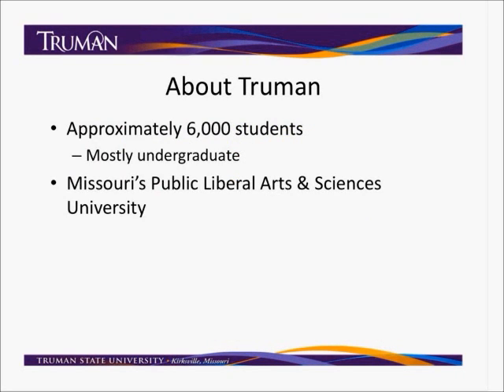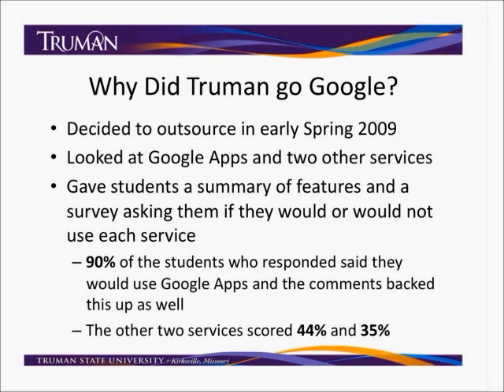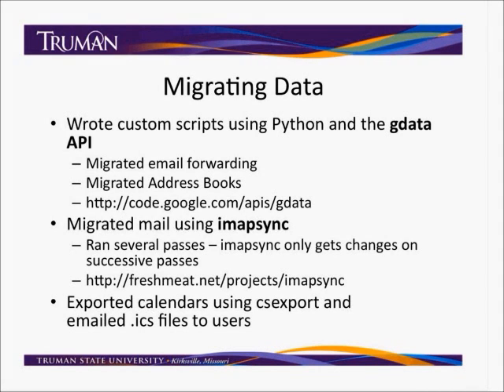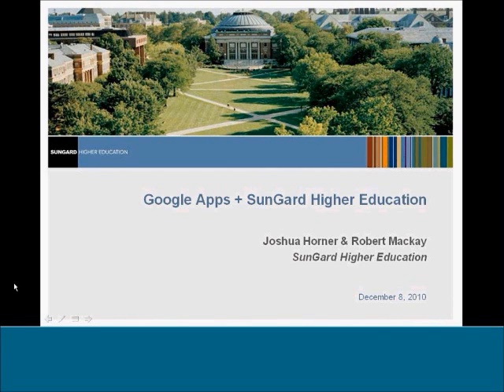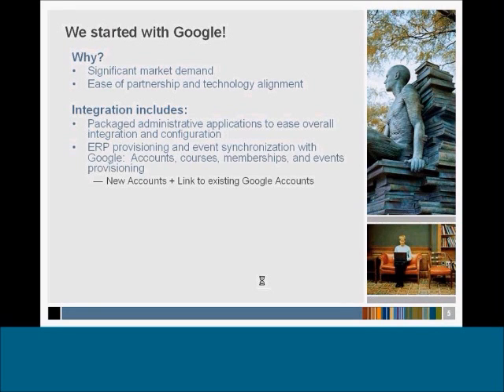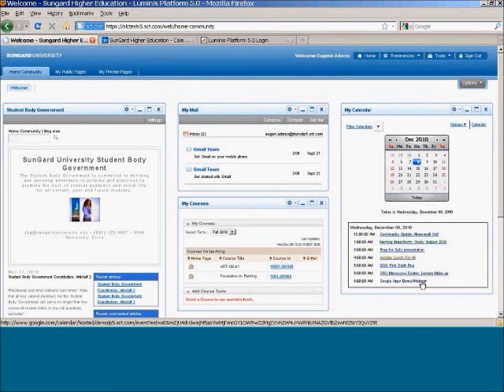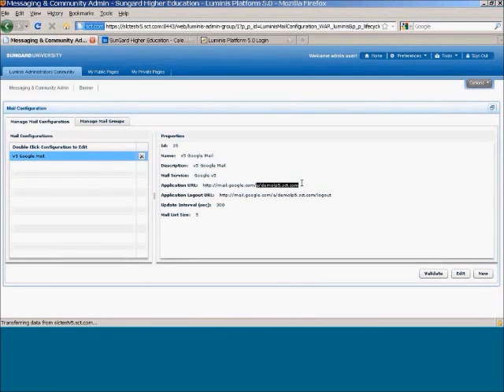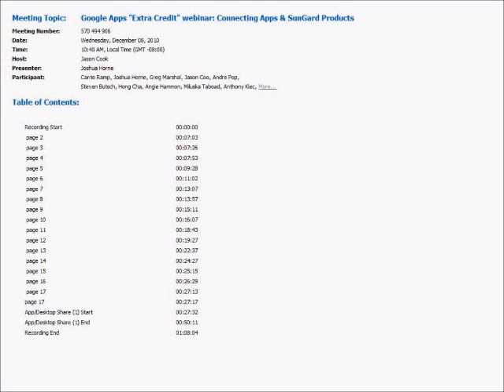Connecting Google Apps and SunGard Luminis/Banner at Truman State U.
Truman State University's IT department discusses how they have integrated Google Apps with the Banner and Luminis platforms from Sungard Higher Education.

Includes a demo of the built-in Google Apps integration available in Luminis 5.